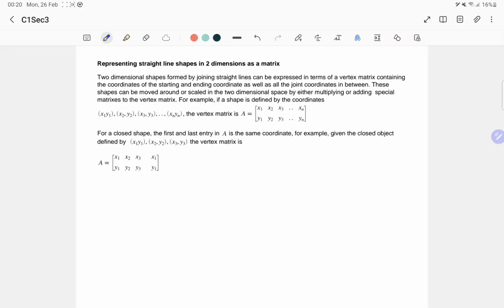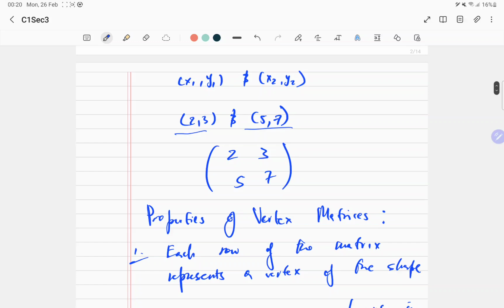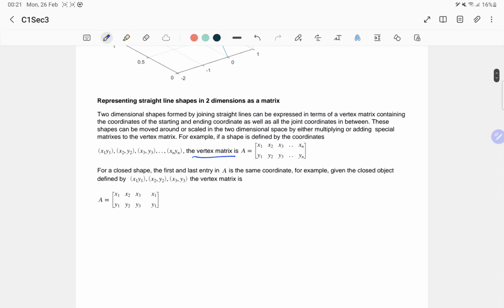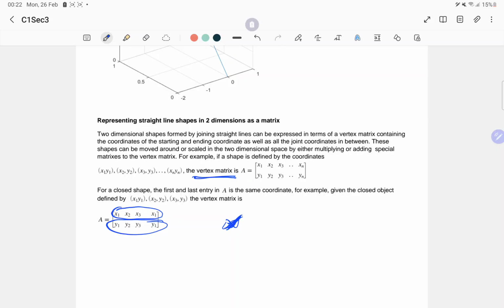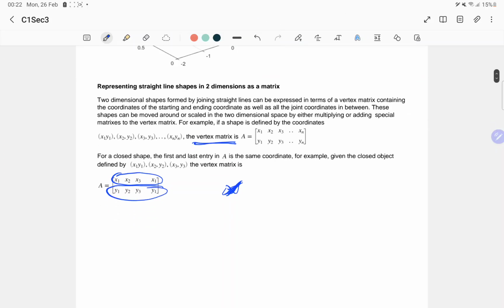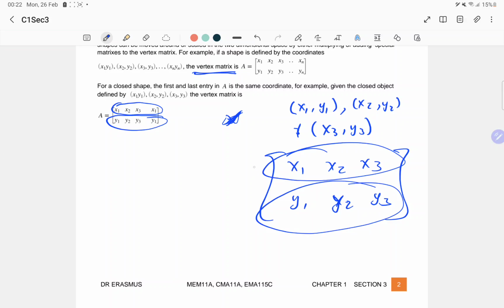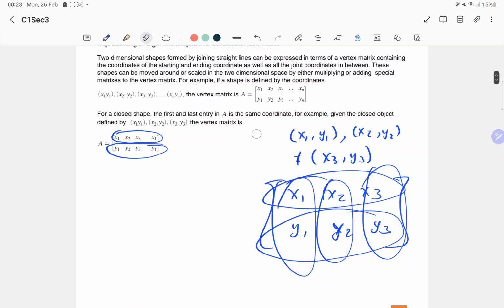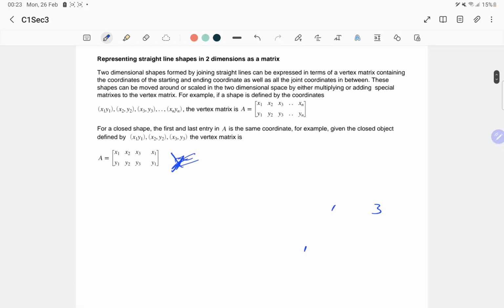4 Vertex Matrix Part 2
This videos are for engineering students in the Central University of Technology.